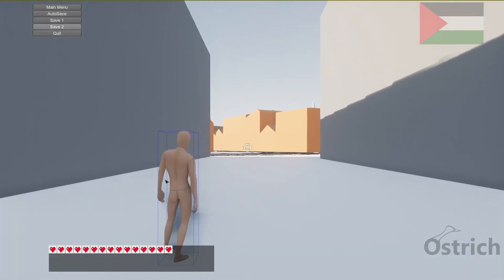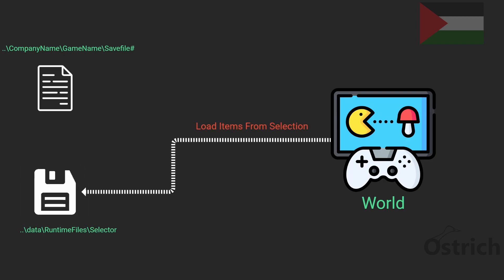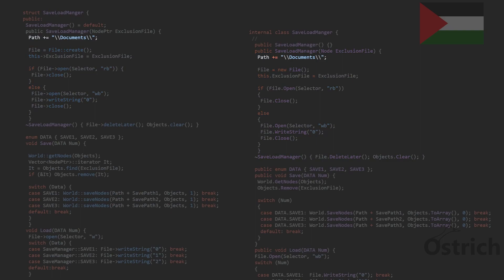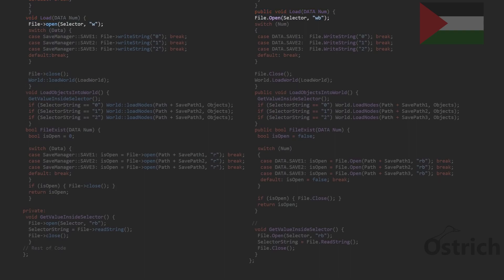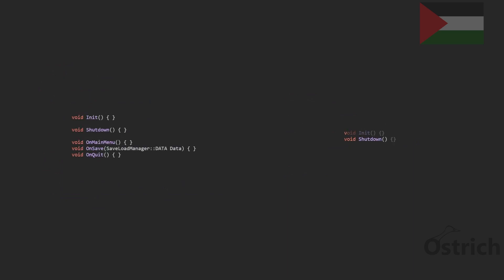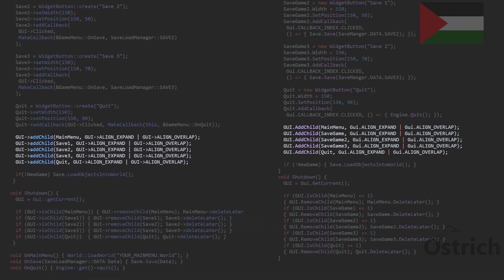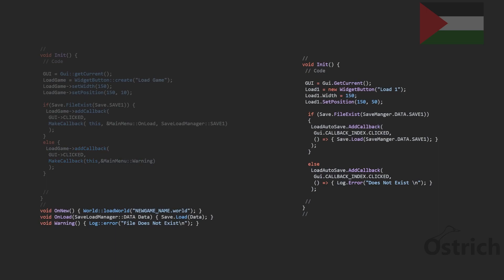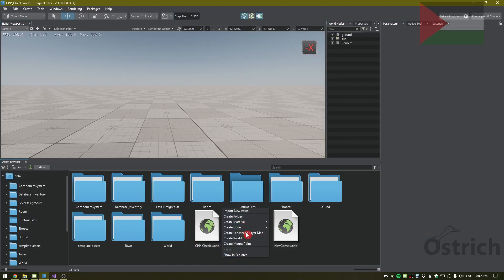UNIGINE TUTORIAL : Save/Load Manager